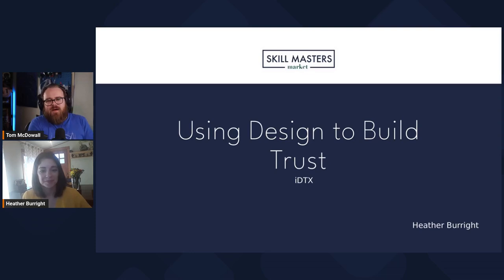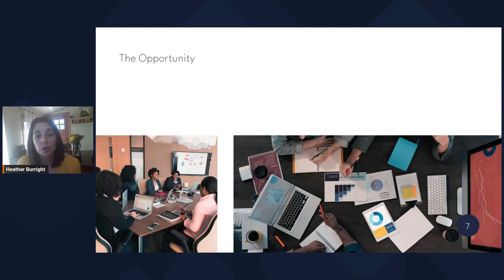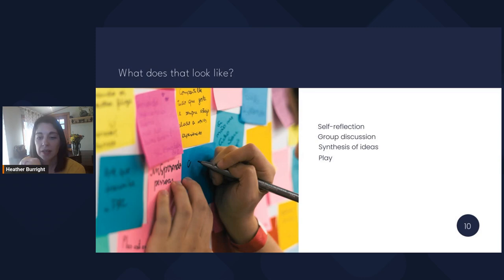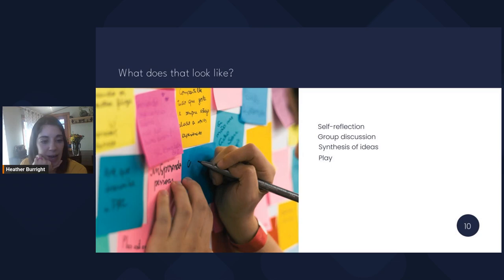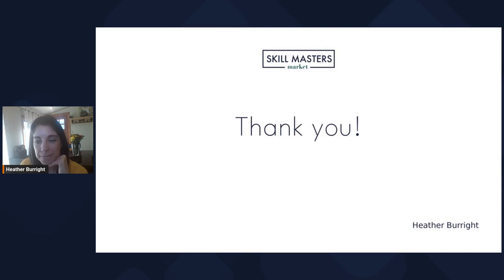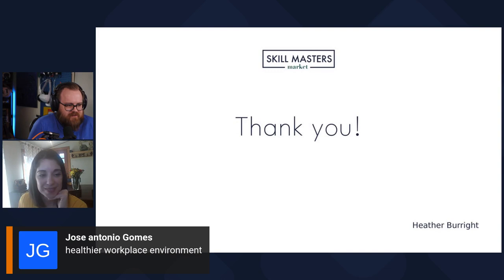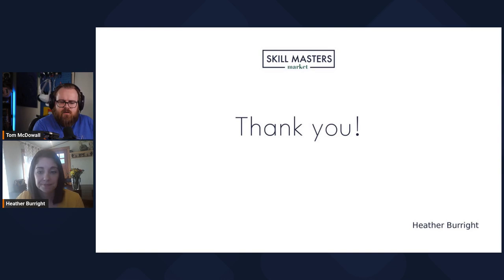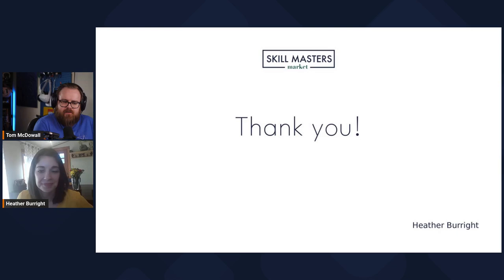Using Design to Build Trust with Heather Burright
In this session, we will explore how instructional designers can design training to facilitate cross-functional relationships, create allies, and build trust.